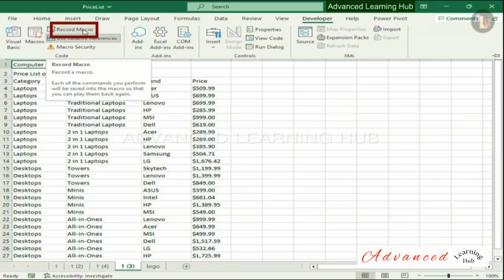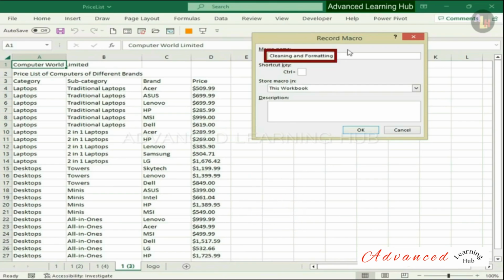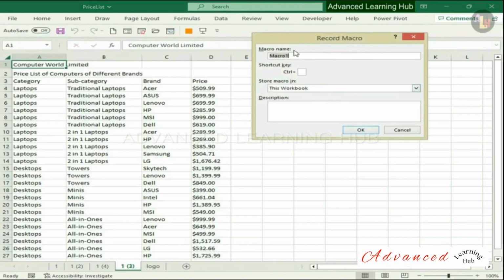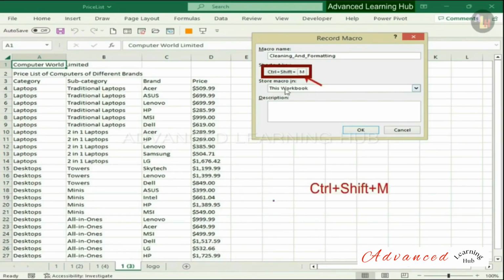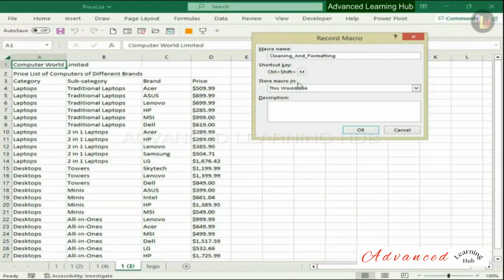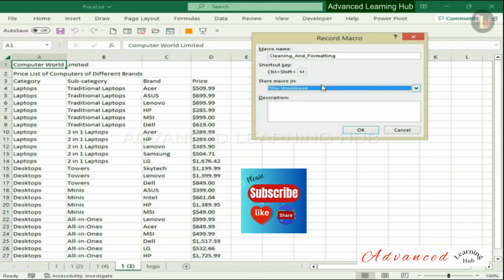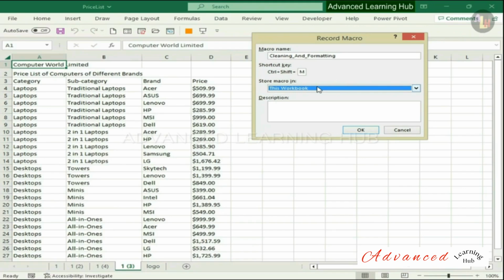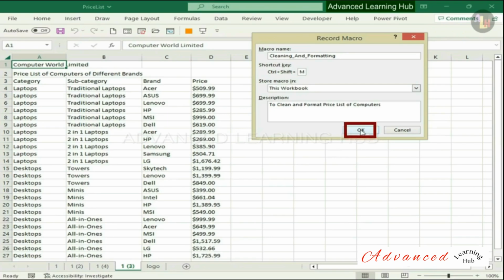How to fill in Macro name, Shortcut key, Store-macro-in & Description fields, on Record Macro dialog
In order to record macro in Excel, you must provide certain information on record macro dialog which comprises macro name, keyboard shortcut keys, description and macro storage location (i.e., Store-macro-in). The macro storage location includes This Workbook, Personal Macro Workbook and New workbook. This video is meant for who want to learn how to automate repetitive tasks using VBA macros and improve their productivity with Excel.  A perfect video for who are looking to boost Excel skills in Microsoft Excel. Watch now to streamline your workflow like a pro!

s
Video Chapters:
00:00 Intro
00:12 How to Fill in Macro Name
00:48 How to Assign Shortcut key to Excel Macro
01:58 Where to Store Macro after its creation
02:51 How to Fill in Description field
03:18 End of Video